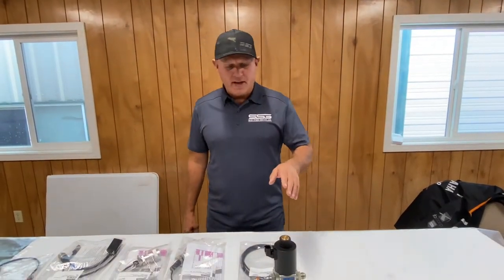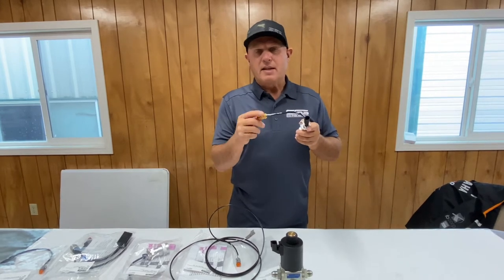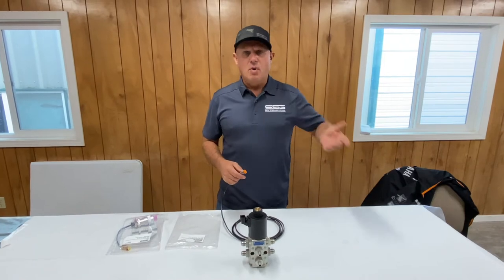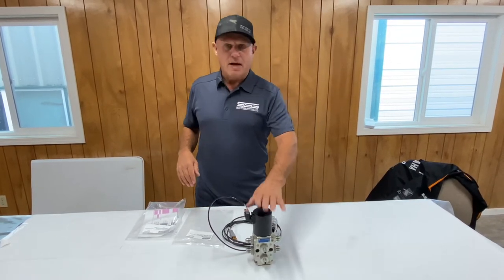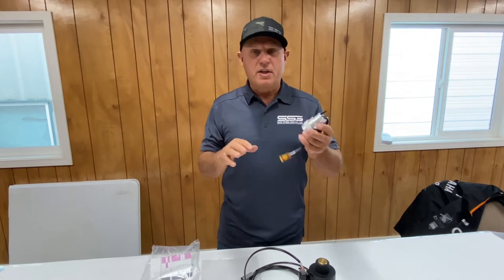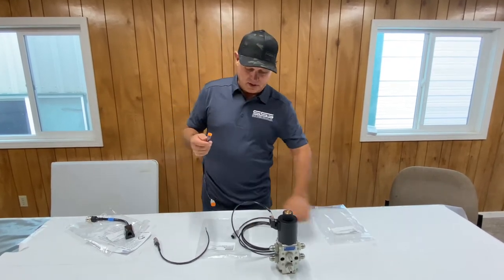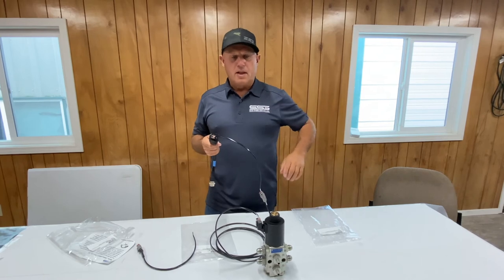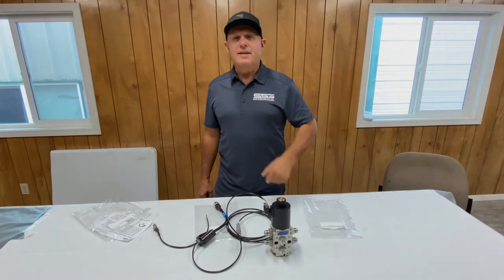#150 - Single Solenoid Controls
This video teaches you how to control single solenoid controlled attachments like the Wolverine Cement Mixer, Mclaren Dozer and Eterra Sickle, Cement Mixer and backhoes.  Skid Steer Genius is an electronic engineering company that strives to create adapters and cross connect products allowing Skid Steer, Compact Track Loaders & Excavator owners the ability to operate all attachments from any manufacturer on their machines.